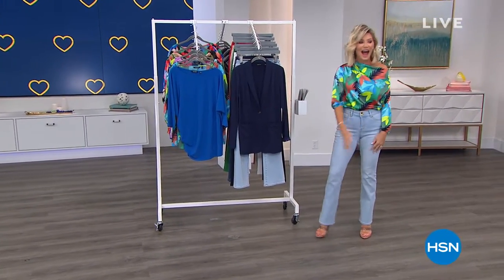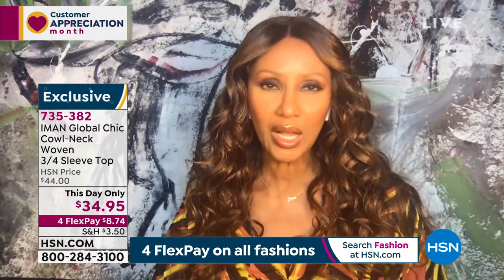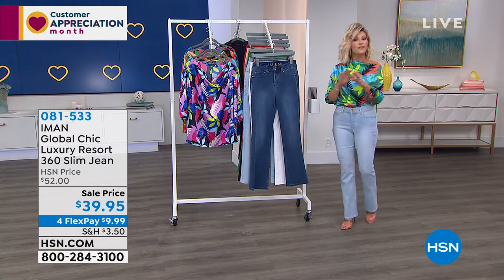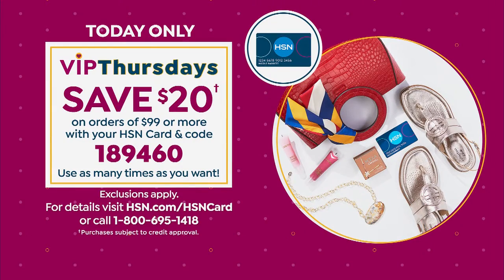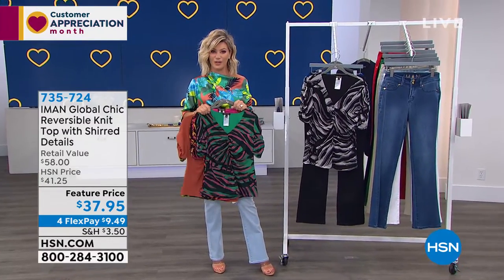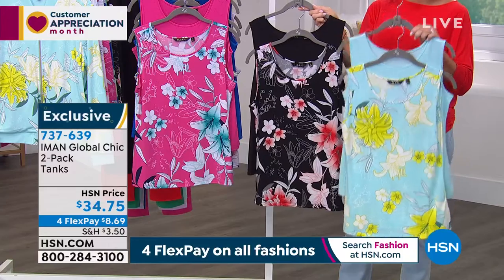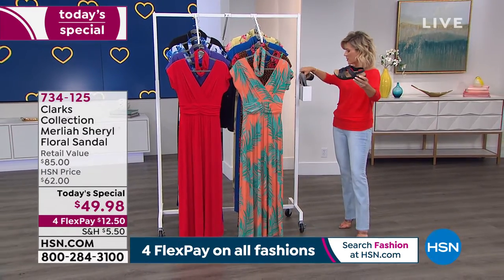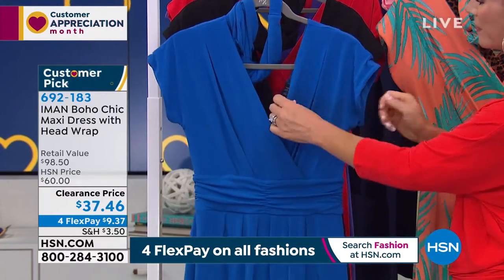HSN | IMAN Global Chic Fashions 04.08.2021 - 07 PM